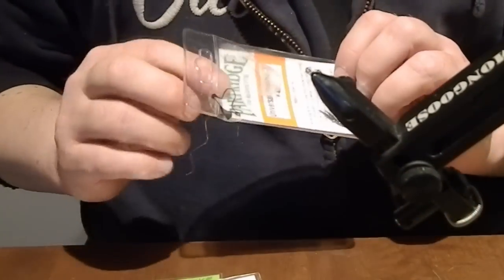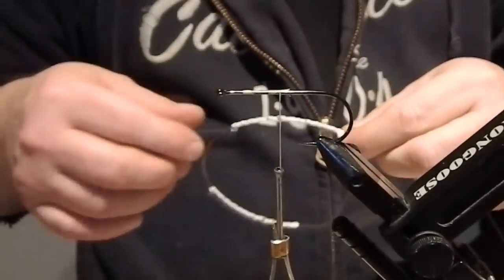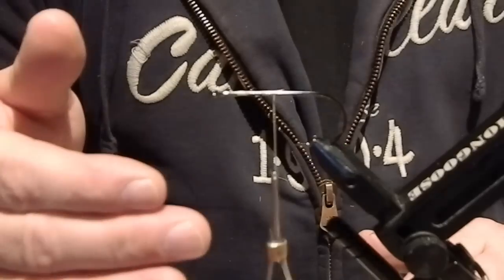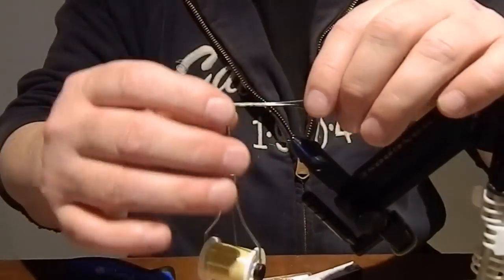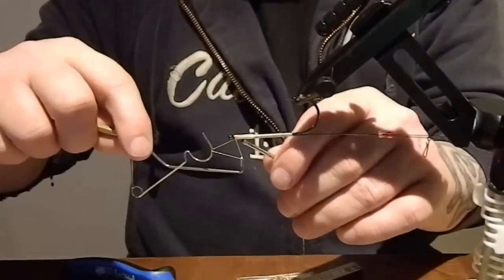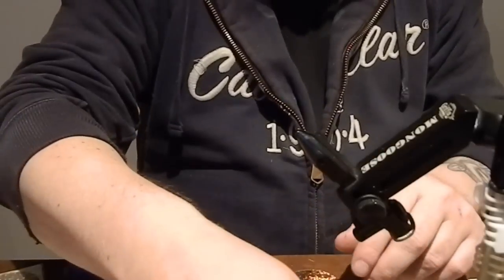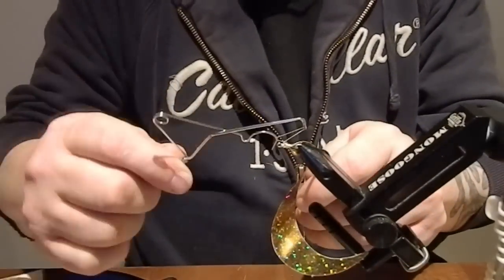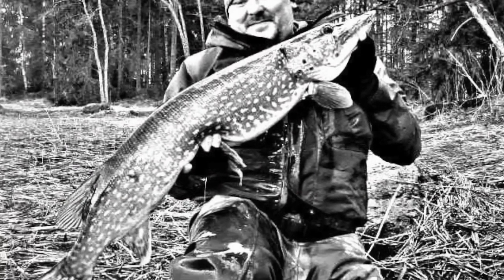Wiggle tail hook rig